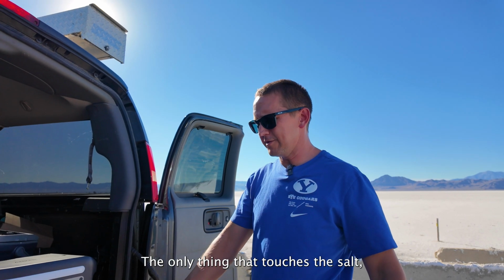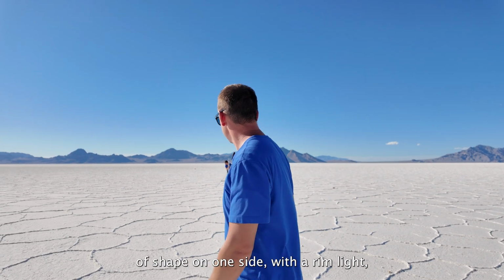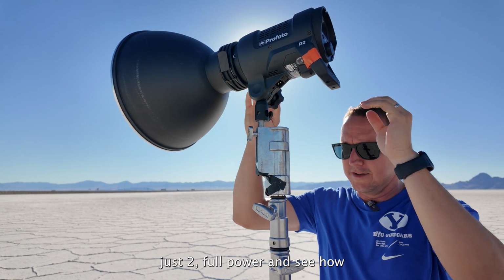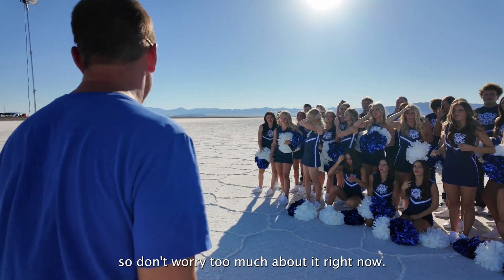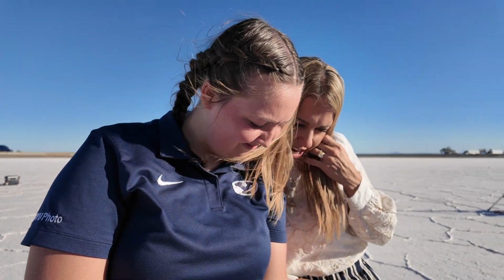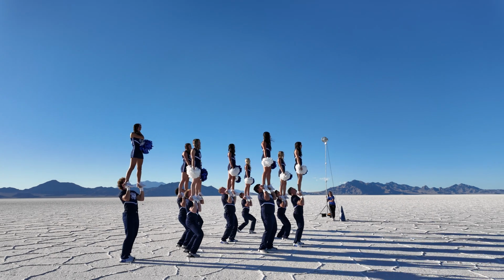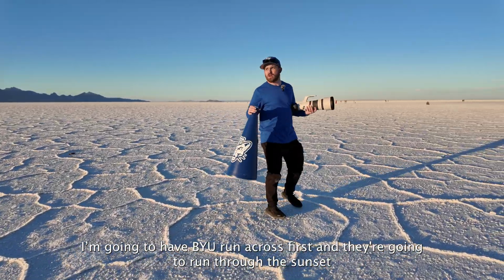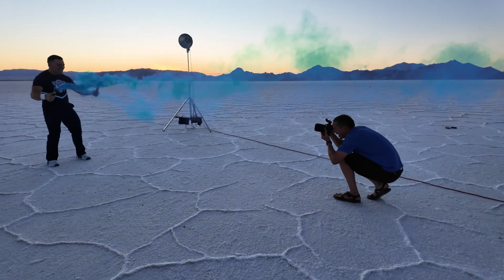Photographing The BYU Cheer Squad On The Salt Flats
BYU Photo heads to the Bonneville Salt Flats to photograph the BYU Cheer Squad.